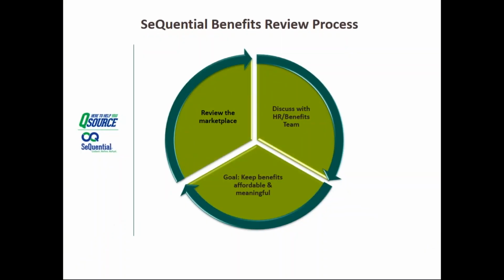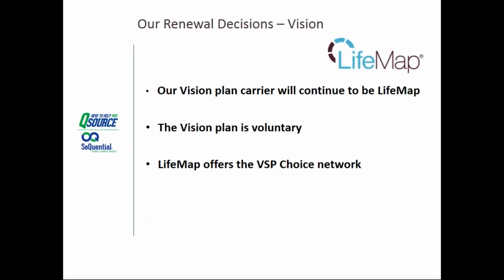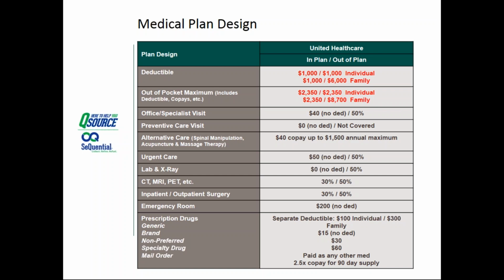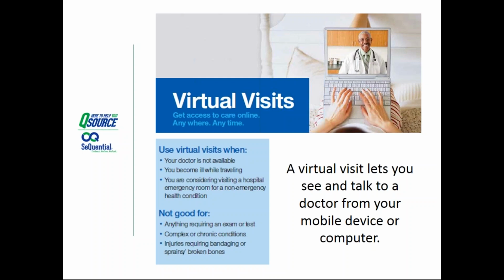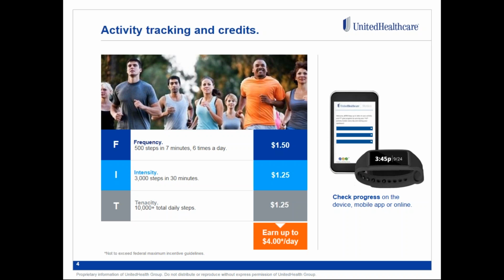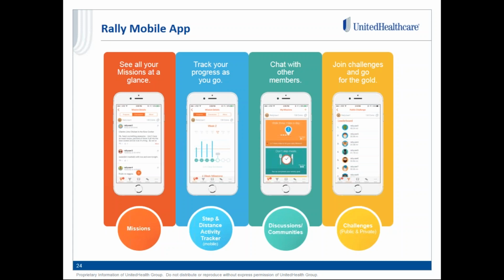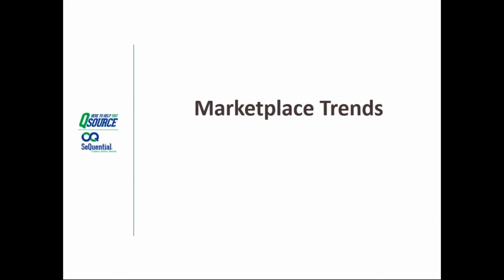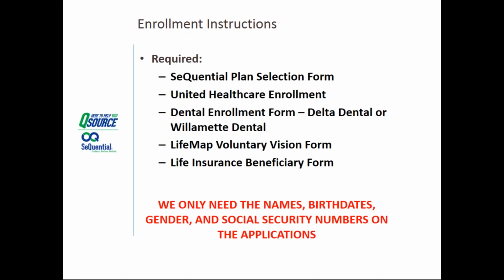2018 SeQuential Benefits Overview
QSource presentation explaining the 2018 Benefits Portfolio. Medical, Dental, Vision, Wellness Program, Life Insurance, and Short Term Disability!